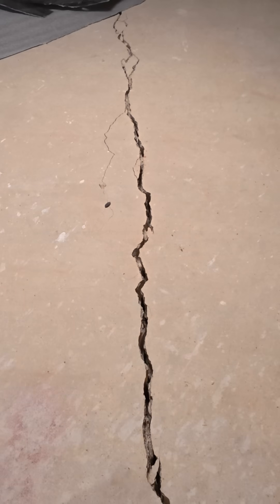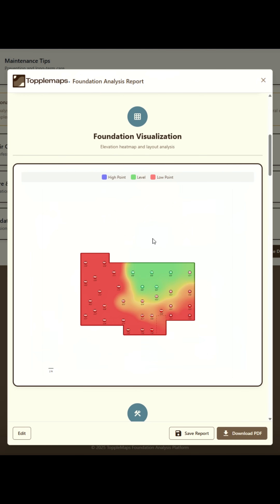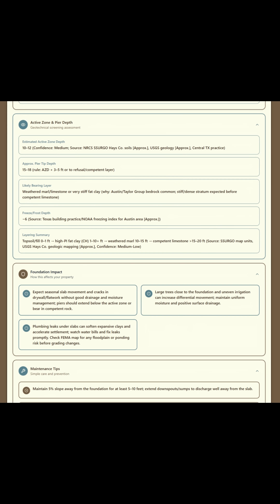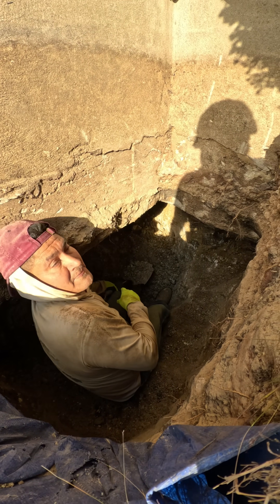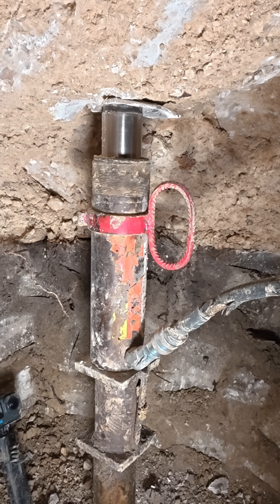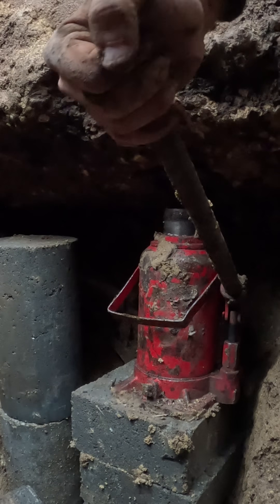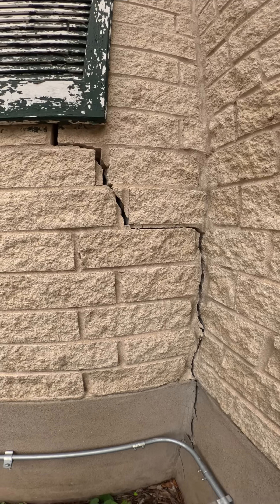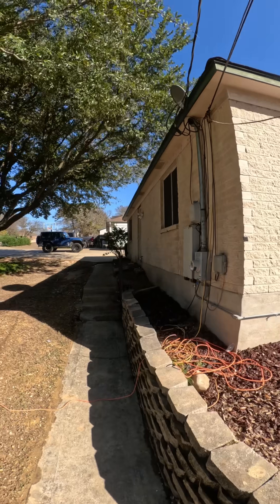Foundation Repair Case Study | 4.5” Lift Using Deep Steel Piers (27 ft, 10k+ PSI)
This video documents a complete foundation repair from inspection to final lift on a hillside home that had settled over 4 inches. Using soil analysis, elevation mapping, tunneling, and verified pier refusal, we installed a deep foundation support system designed for permanent stability. Steel piers were driven as deep as 27 ft until exceeding 10,000 PSI at refusal, with concrete piers used as secondary load distribution. After all piers were installed, the home was lifted and leveled 4.5 inches over a controlled three-hour process—closing cracks and restoring alignment without causing additional damage. This video explains how professional foundation repair is planned, verified, and executed, and why depth, data, and load paths matter more than surface repairs.